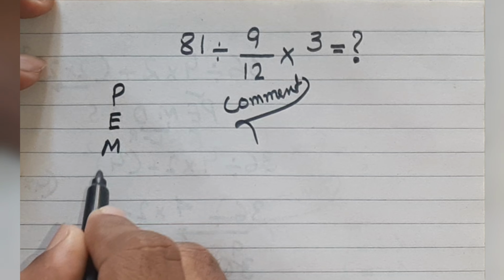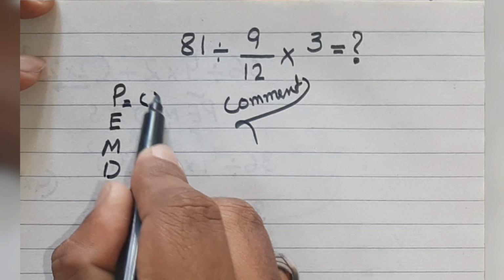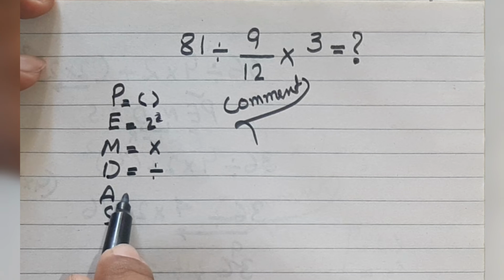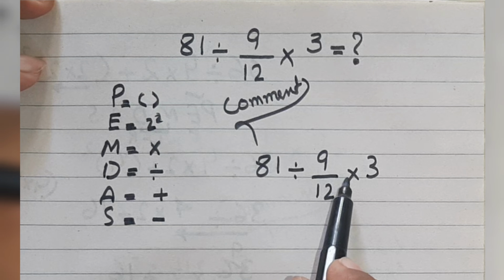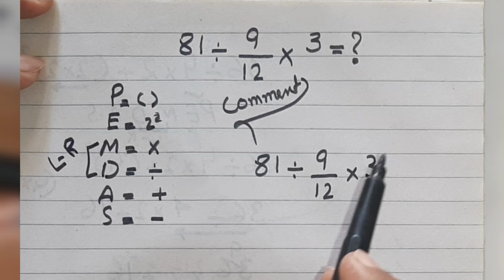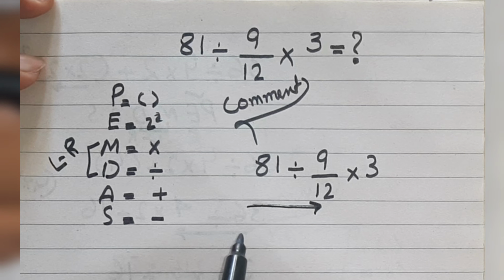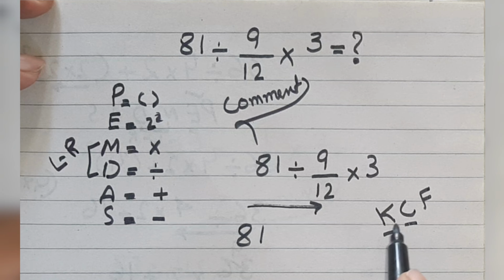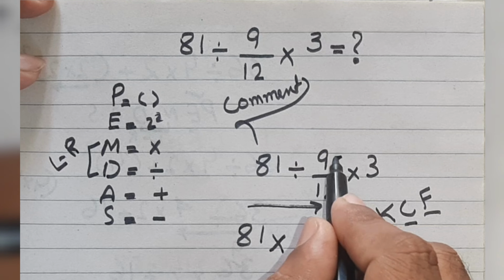Most People Get This Simple Math QuestionWrong!maths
Wrong!